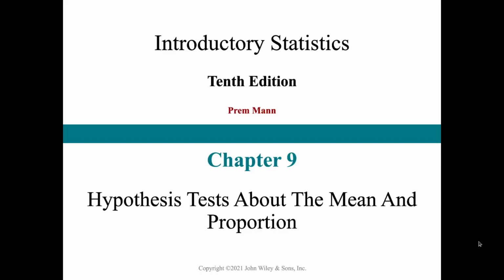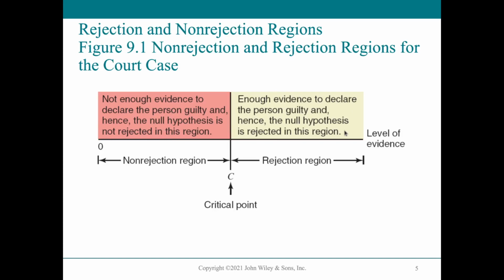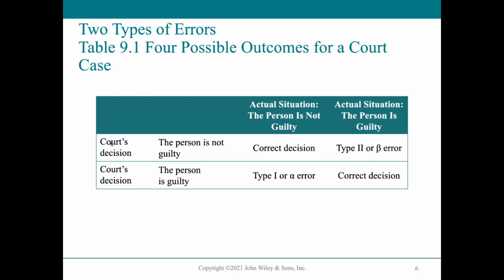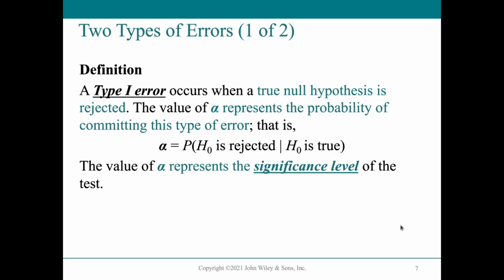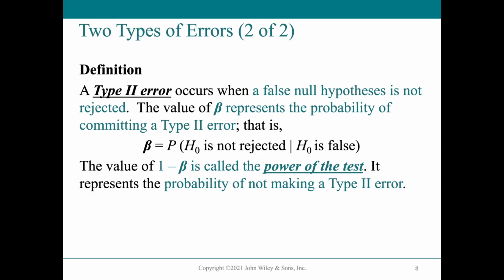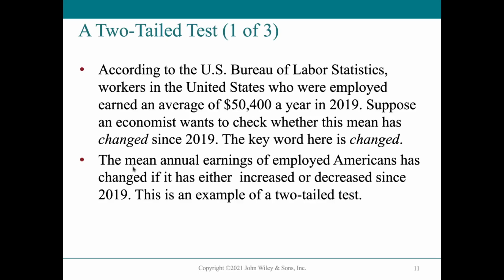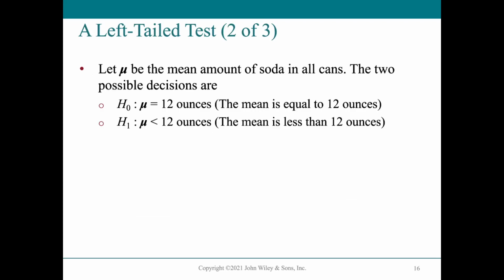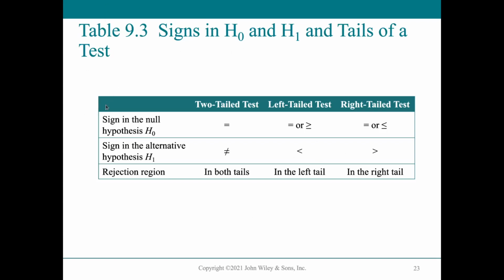Hypothesis testing part 1